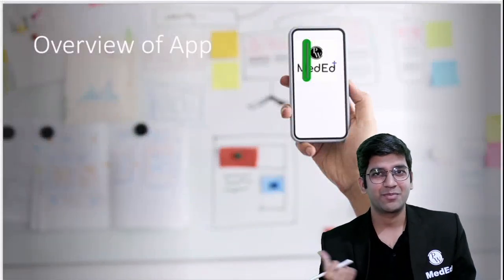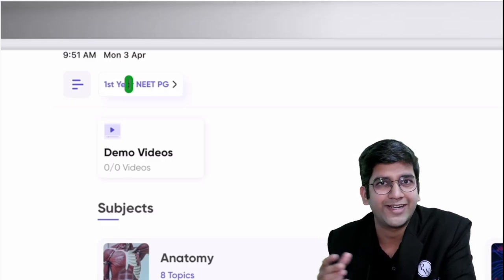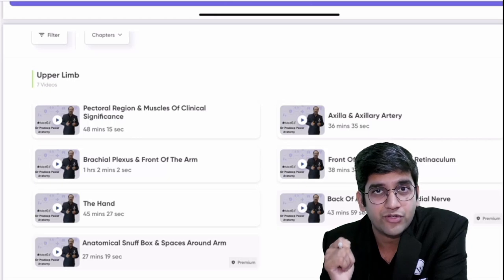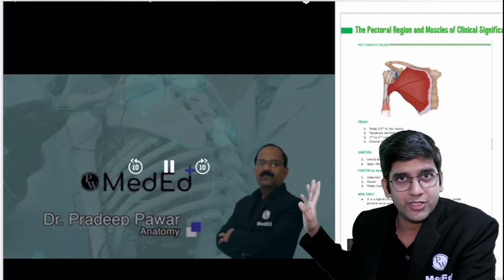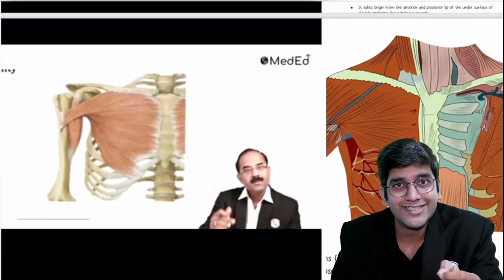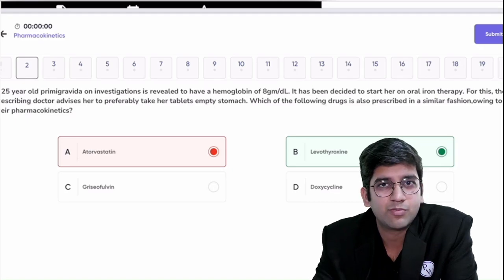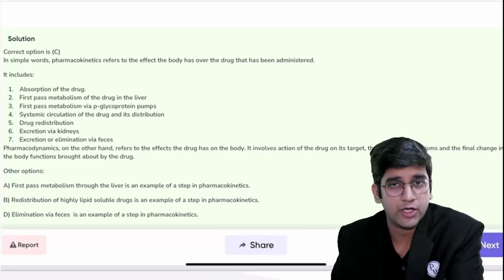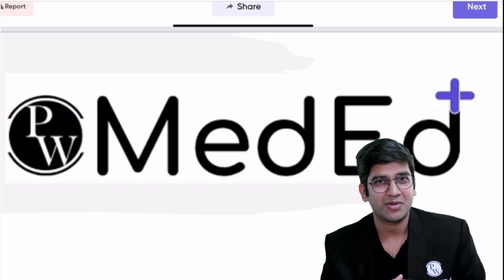PW MedEd - App Overview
@PWMedEd  - The app is live and the contents are near complete

One Stop Solution for Medical exam prep